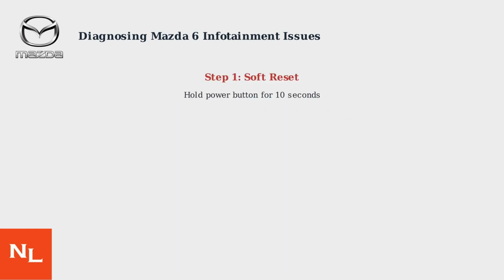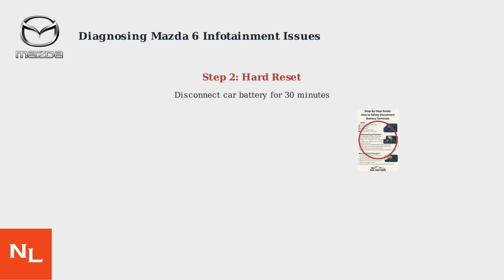How to Fix Mazda 6 Infotainment System Not Working – Frozen Screen, No Audio, Reset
Mazda 6 infotainment not working? 🚘 For a frozen screen, press and hold Mute/Navigation + Back + Commander knob together ~10 sec to reboot. 🔄 If there’s no audio, check volume, sources, and delete/re-pair Bluetooth or USB devices. 🎵 For a full factory reset, go to Settings – System – Restore Factory Settings (this erases saved data & devices). ⚙️ Check for the latest Mazda Connect firmware updates. 📲 If still unresponsive, try a battery disconnect 10–15 mins or visit a Mazda dealer for service. ✅